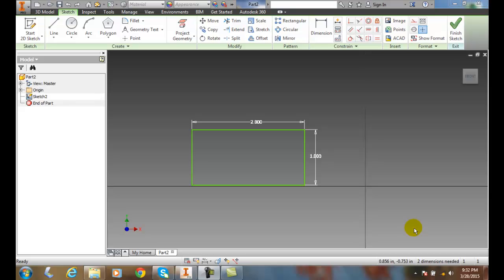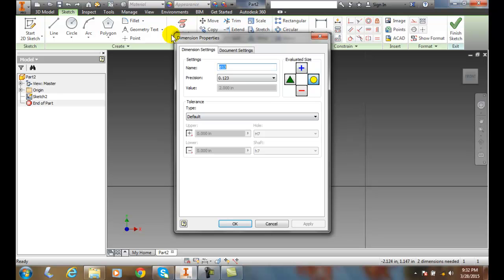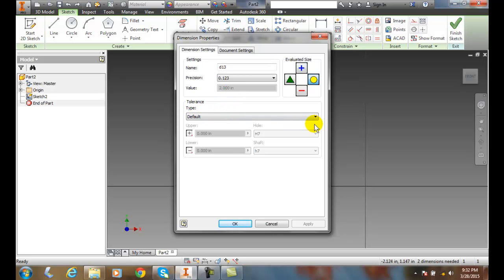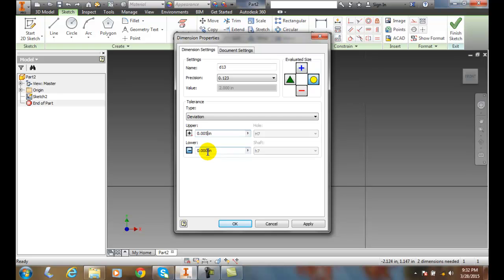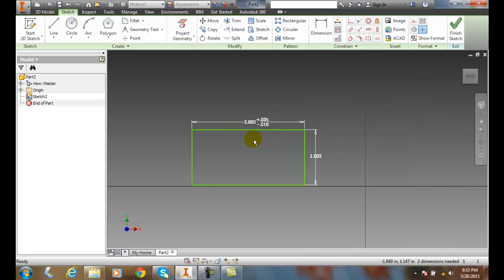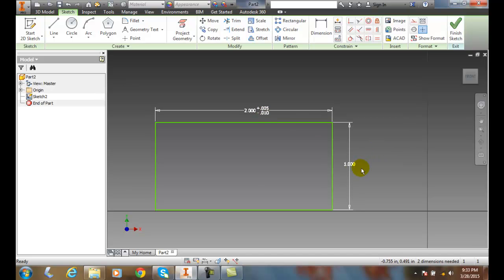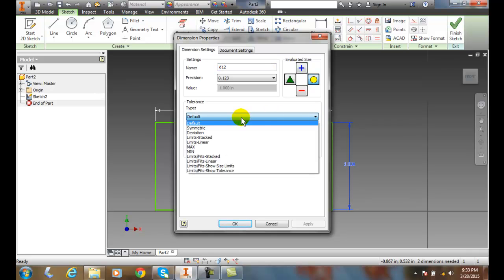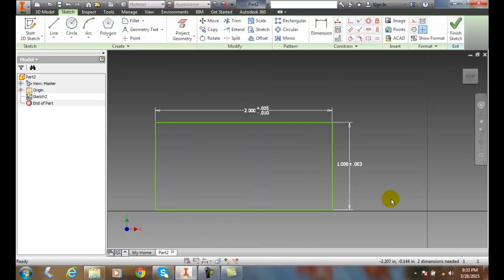Inventor 04-14 Adding Tolerances to the Dimensions in the Sketching Environment